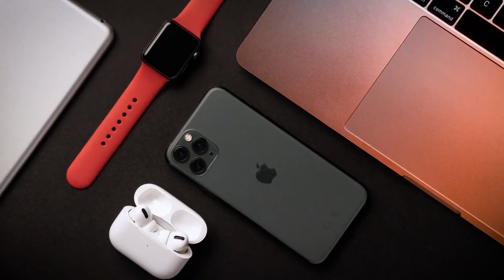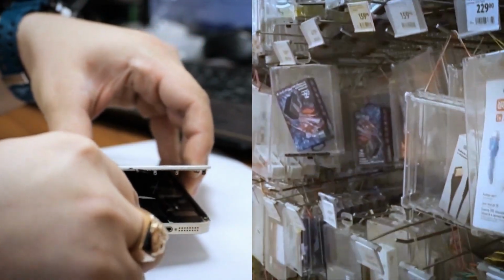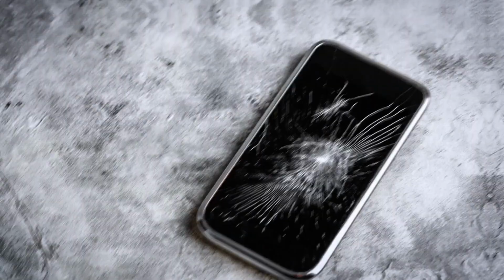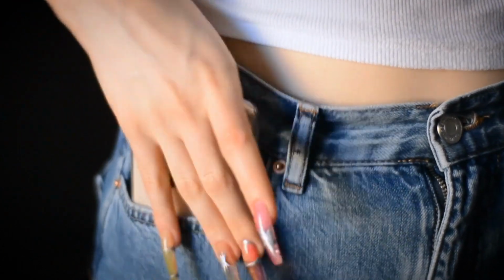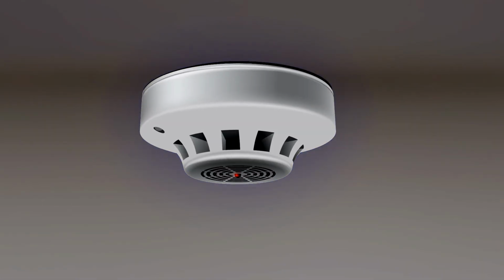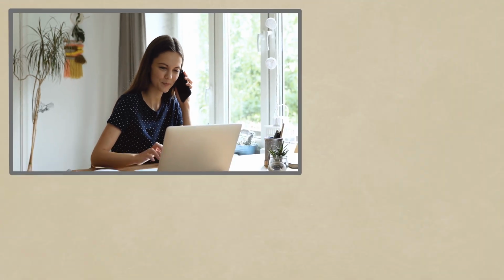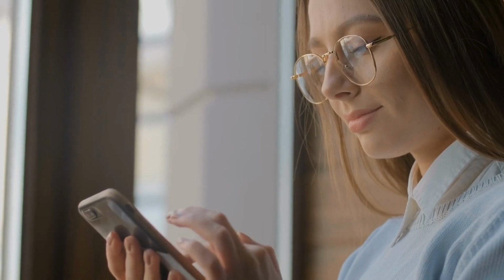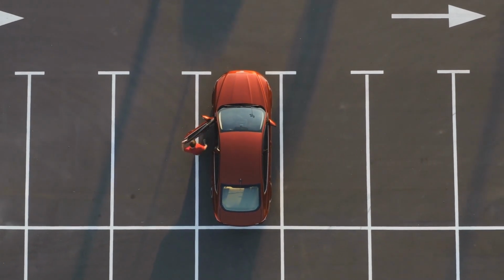Few People Know the Secret Function of Laptop Chargers — Companies Hid This!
You thought your laptop charger was just for powering your device. But hidden inside is a secret function that few people know about — and companies would rather you never discover.
From shocking safety features to hidden design hacks that can save you money, protect your laptop, and even work in survival situations, your charger has far more power than you think. Some of these secrets are so useful that tech companies have kept them quiet — because they don’t want you using one charger instead of buying multiple products.
⚠️ Once you learn the hidden truth about your laptop charger, you’ll never look at it the same way again.
Welcome to Bright Side Hidden Secrets!
Ever wonder what that tiny hole in your airplane window is for? Or why your jeans have that extra pocket? At Bright Side Hidden Secrets, we uncover the hidden features, secret functions, and mind-blowing facts behind everyday objects you thought you knew.
From ordinary things with extraordinary uses to mysterious design choices you’ve always overlooked - we reveal the why behind the what.